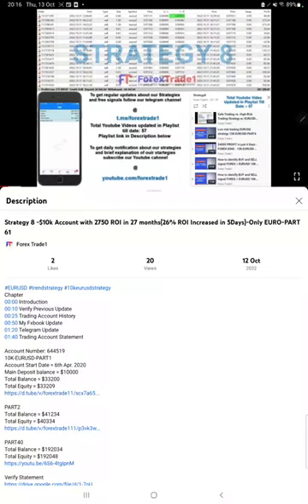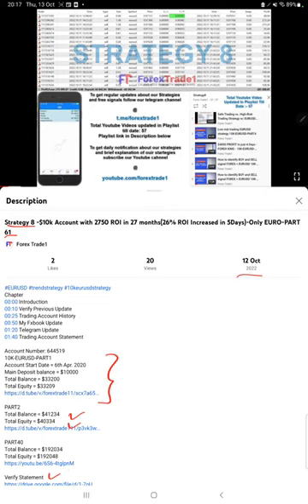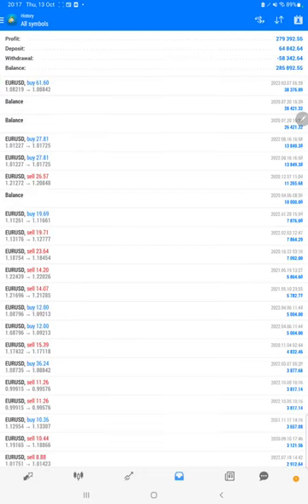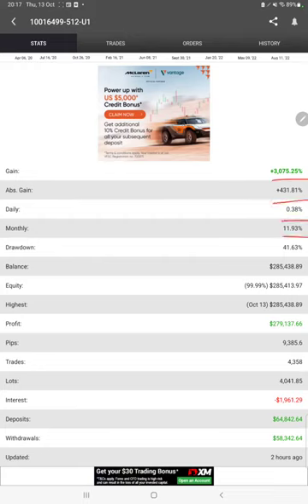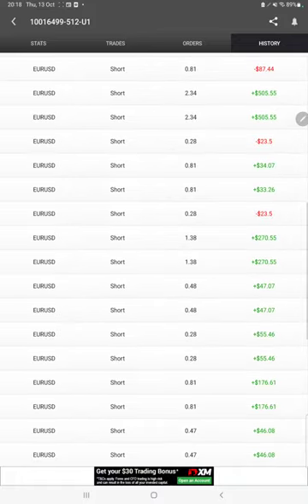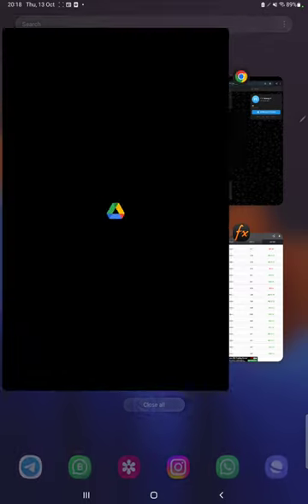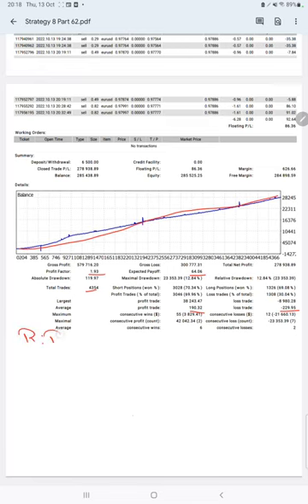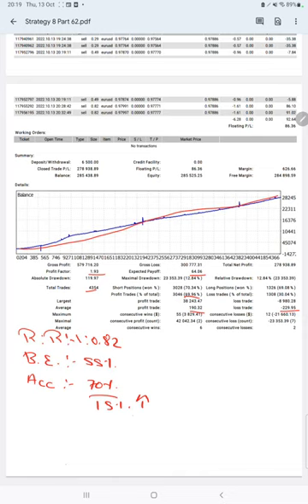Strategy 8 -$10k Account with 2789% ROI in 27 months(39% ROI Increased in 1Days)-Only EURO-PART 62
Chapter
00:00 Introduction
00:10 Verify Previous Update
00:30 Trading Account History
00:60 My Fxbook Update
01:25 Telegram Update
01:43 Trading Account Statement